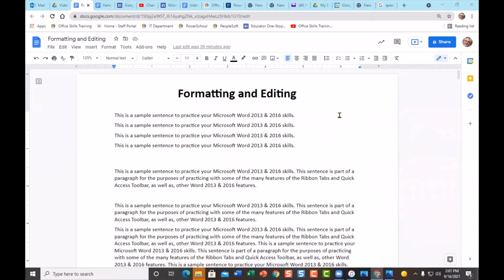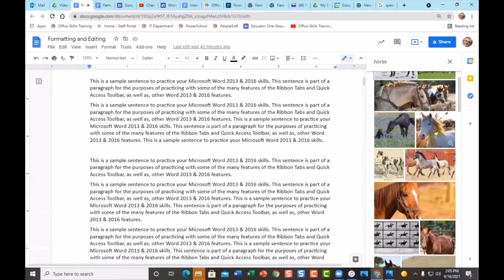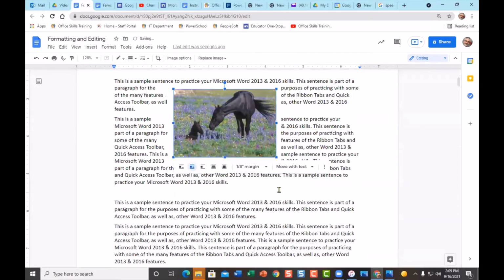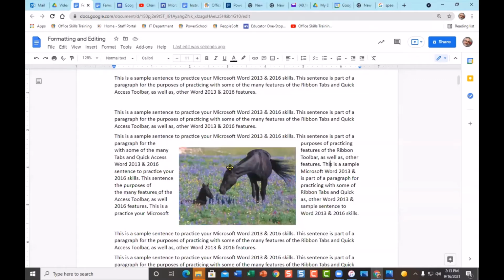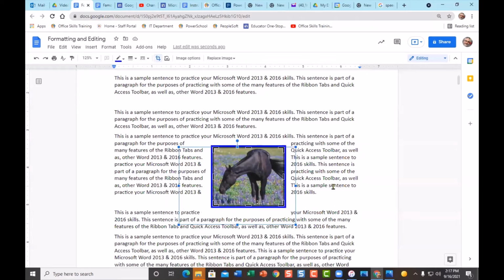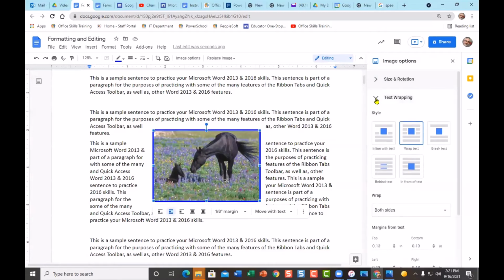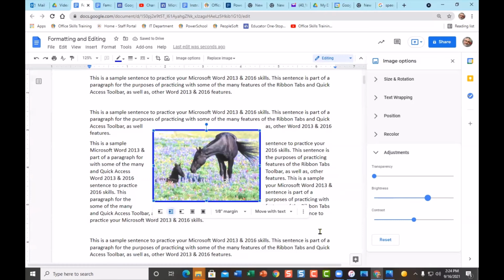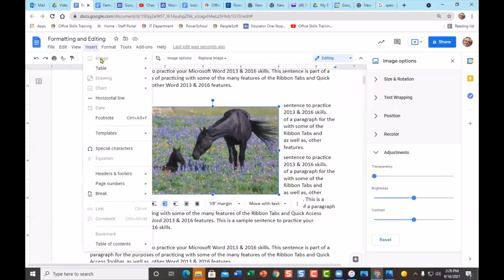Google Docs - How to Insert Images & Pictures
This training video covers the basics of How to Insert Images & Pictures in Google Docs. It explores the benefits of using the many tools and features available in Google Docs to quickly adjust and format images or pictures within the document. This training has been provided by the San Diego Unified IT Training Department.